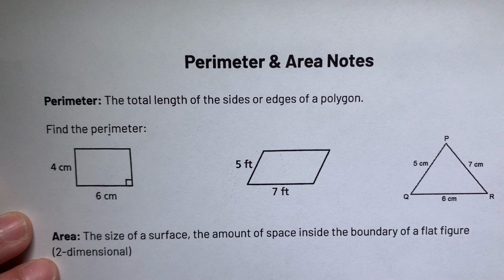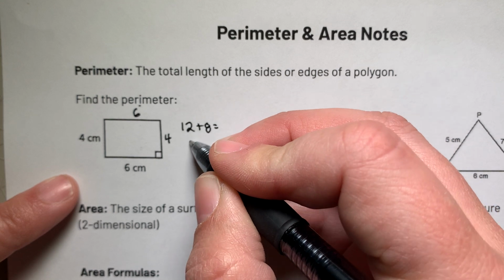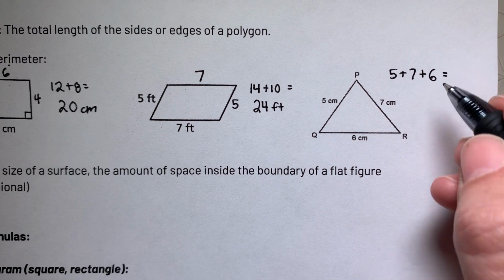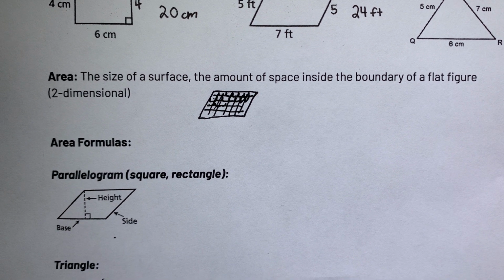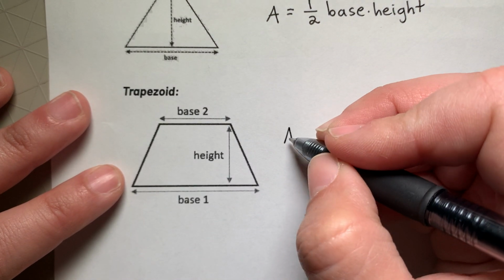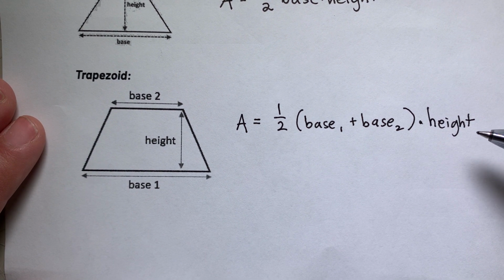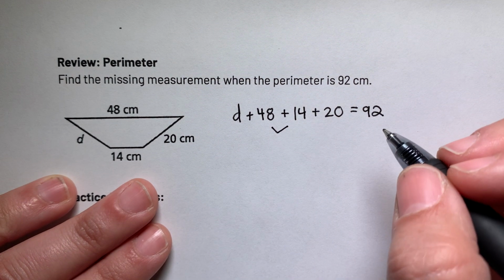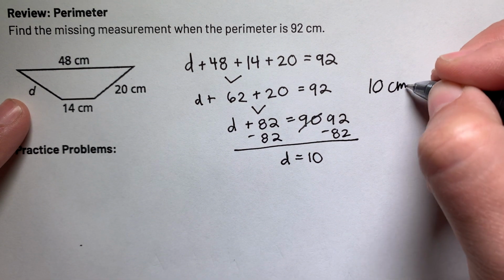Area and Perimeter Review